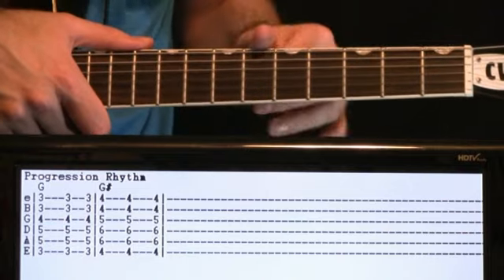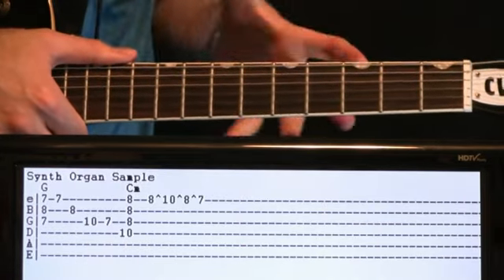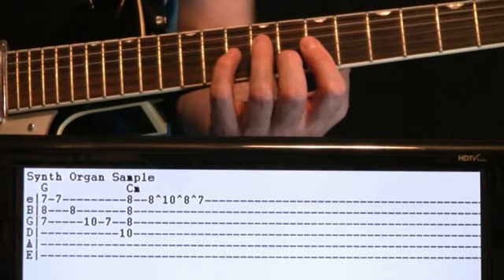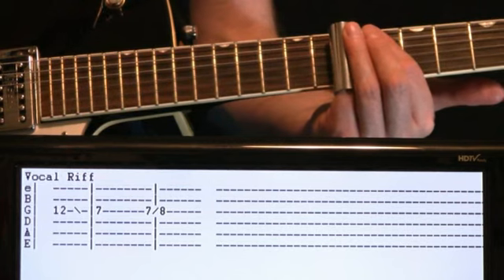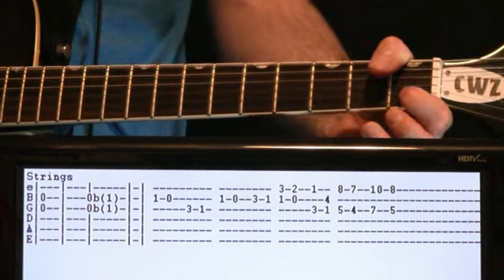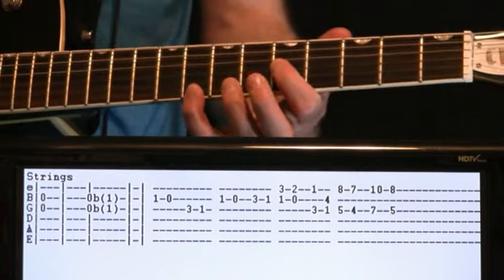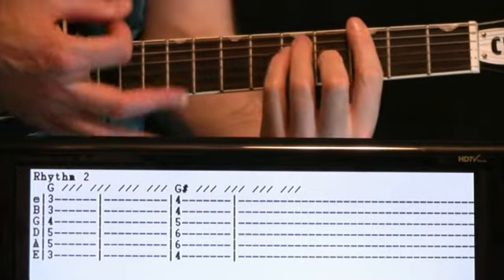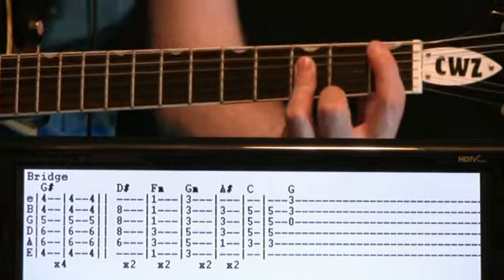Bjork Hunter Guitar Chords Lesson & Tab Tutorial